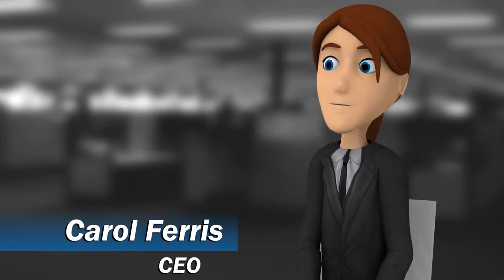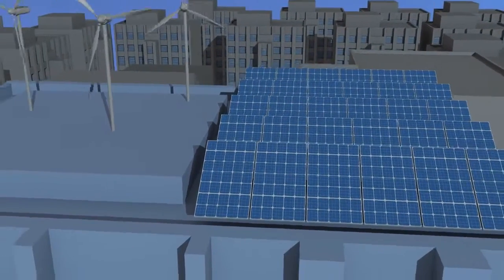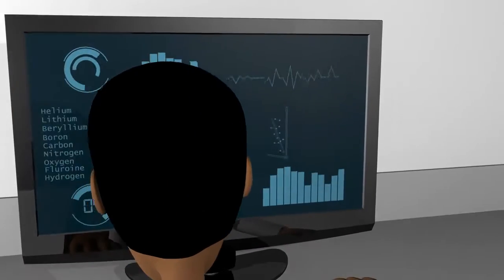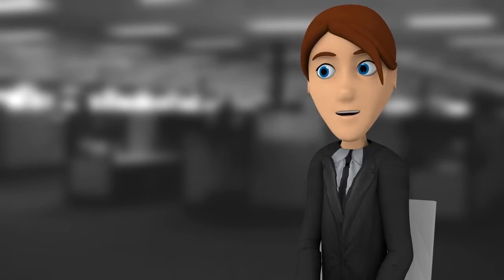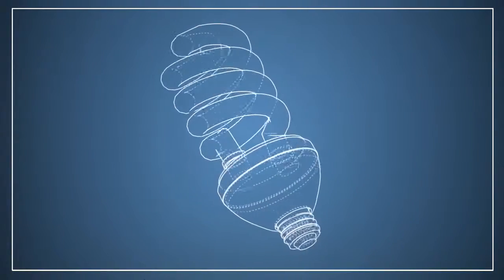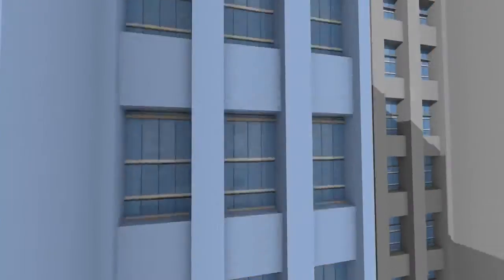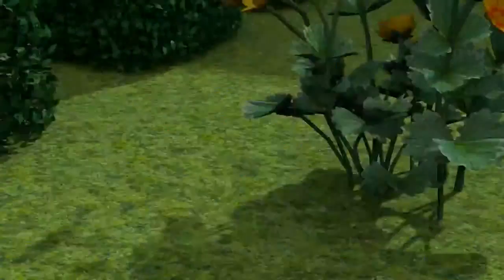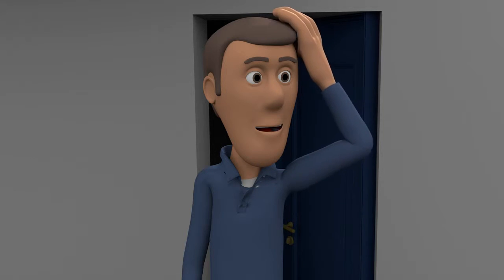2017 3-D Animation, 2nd Place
Topic: Many companies are required to protect the environment and “go green.” Use 3‐D animation in a promotional/marketing video to show the importance of going green as an important business sustainability step.

Students: David Dunlap
                  Reed Howell
                  Sam Stewart

State: South Carolina